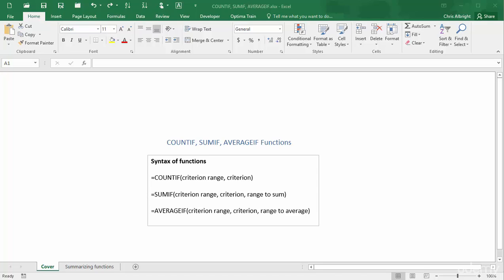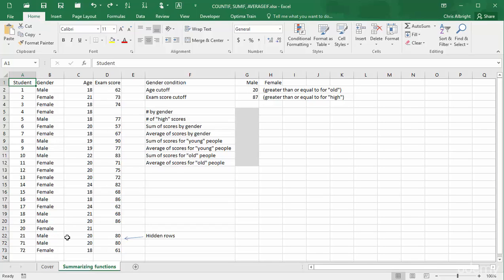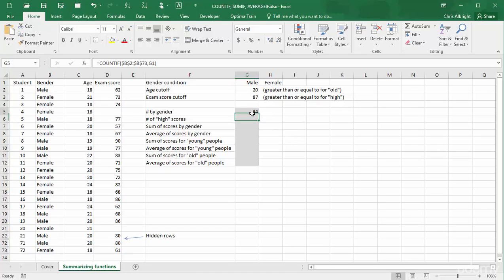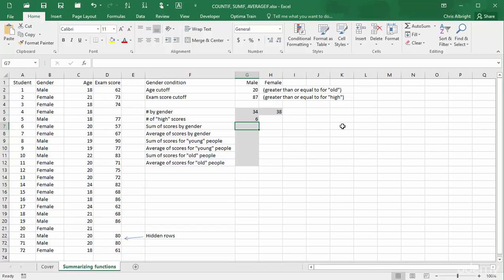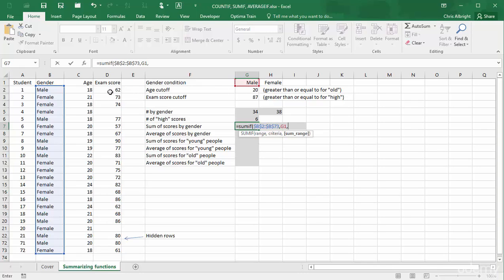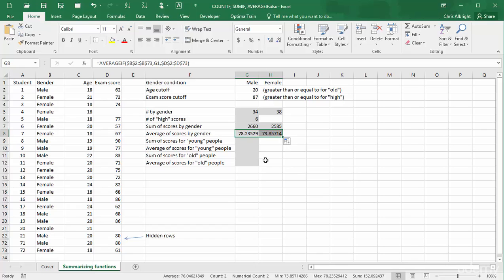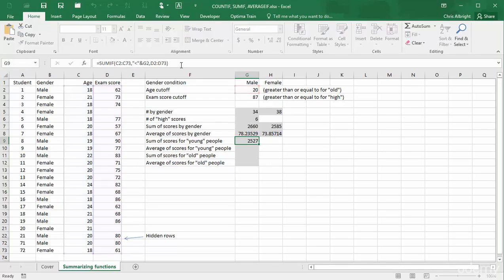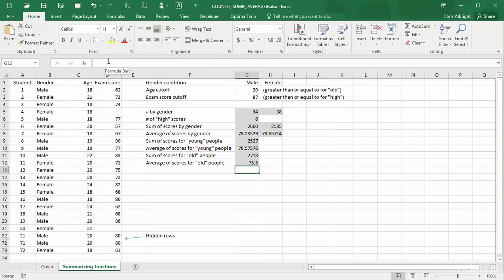COUNTIF, SUMIF, AVERAGEIF EXCEL FUNCTIONS I MICROSOFT EXCEL 2016